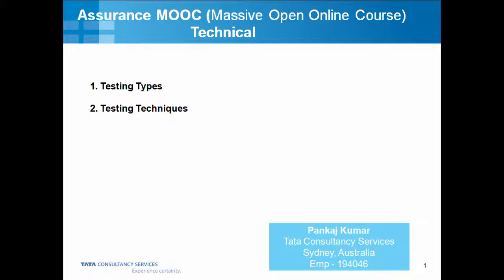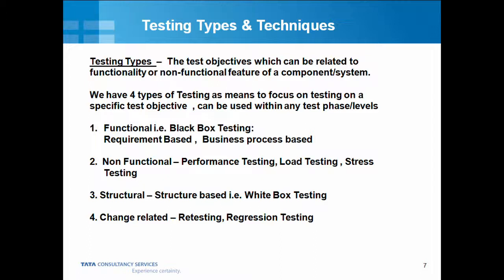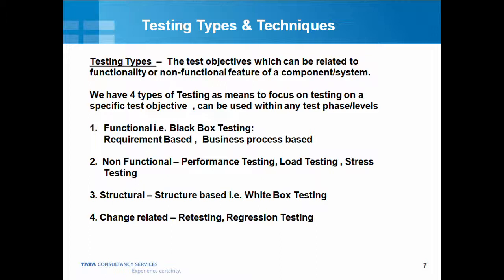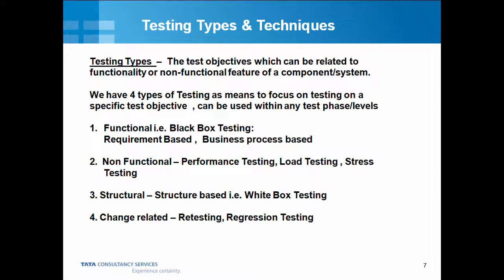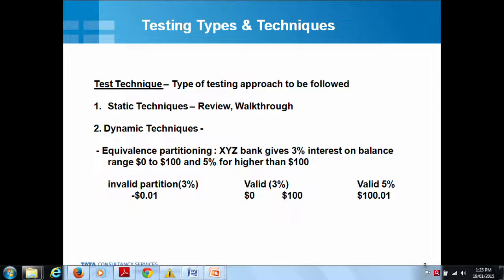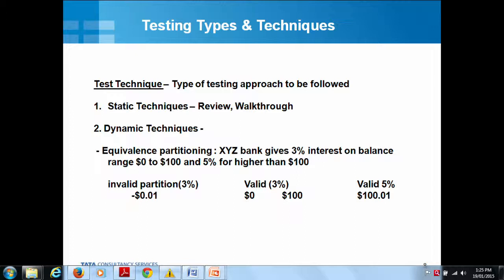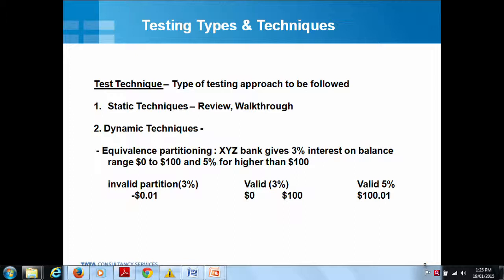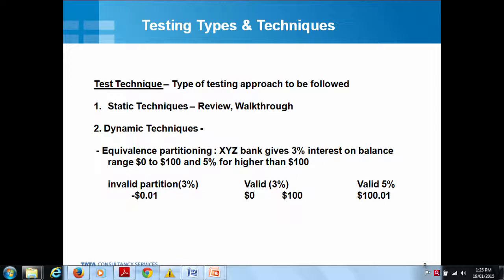Types of Testing & it’s techniques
Prepared by Pankaj Kumar, Tata Consultancy Services Ltd

Assurance MOOC ((Massive Open Online Course) Entry - Technical